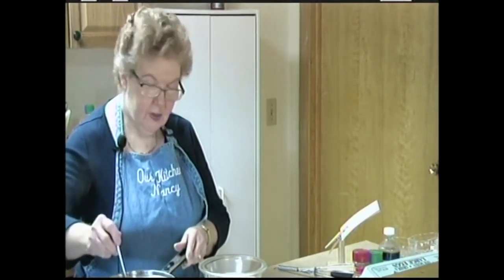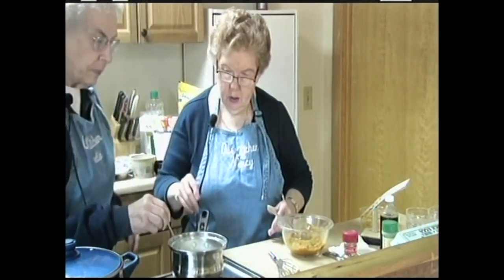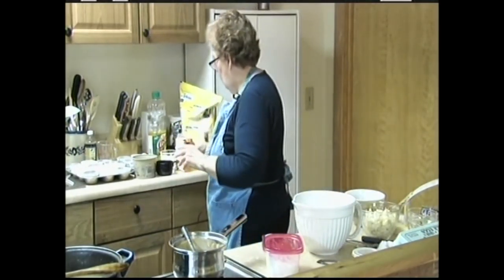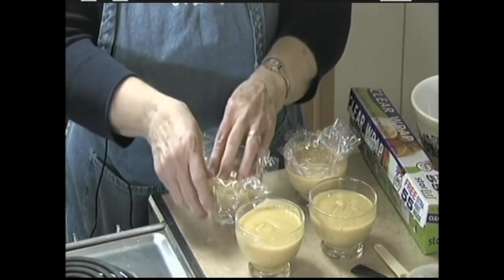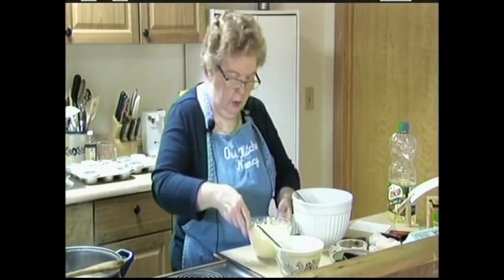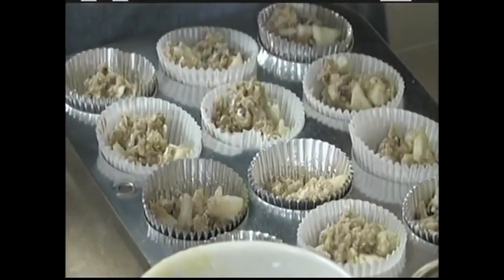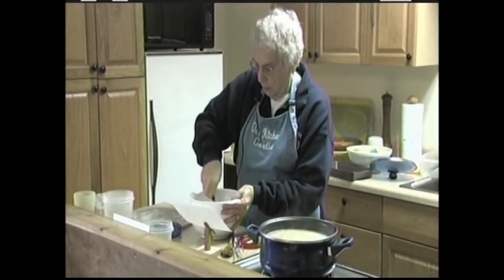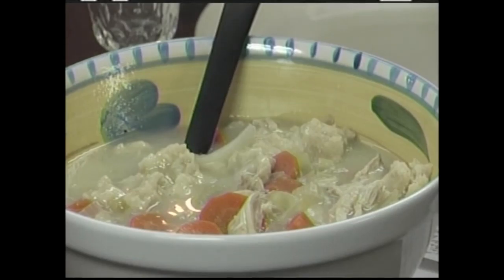Our Kitchen #30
Chicken & Dumplings _ Nutty Apple Muffins _ Pumpkin Pie Pudding